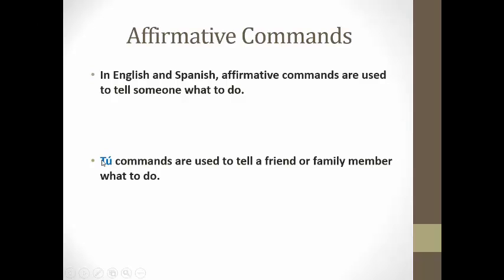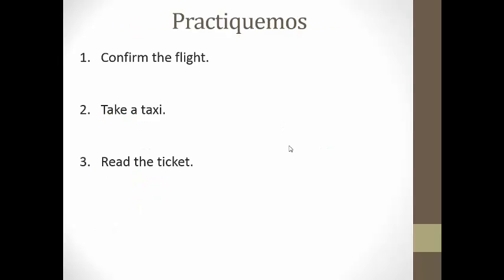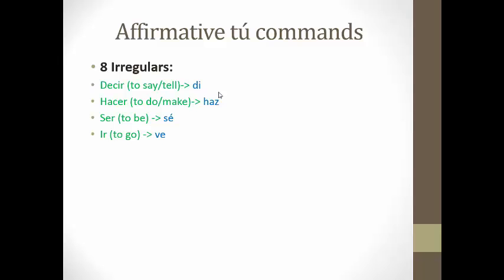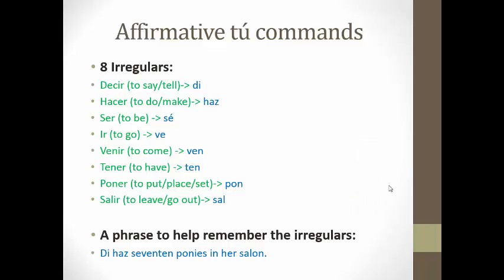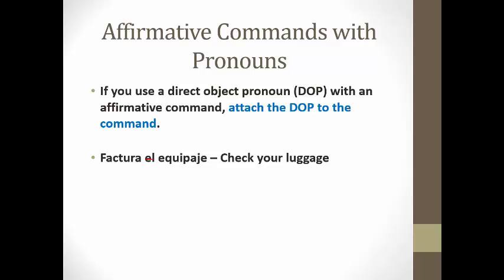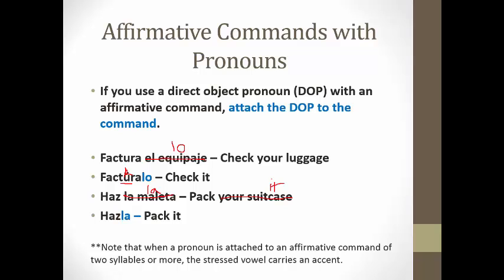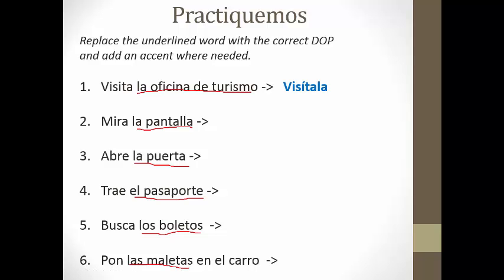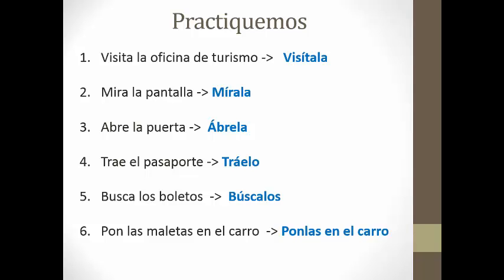Affirmative Tu Commands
Watch this 10 minute video reviewing affirmative tú commands.